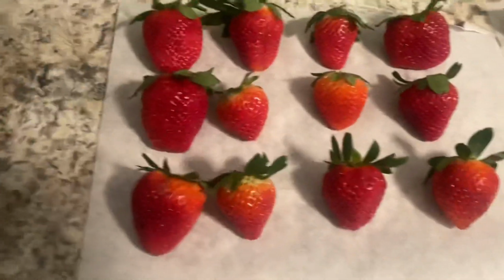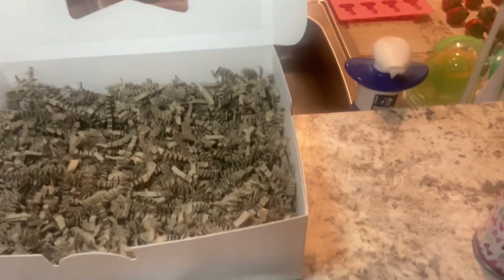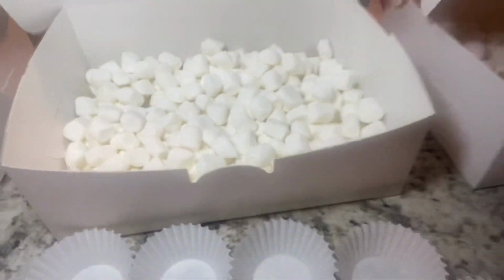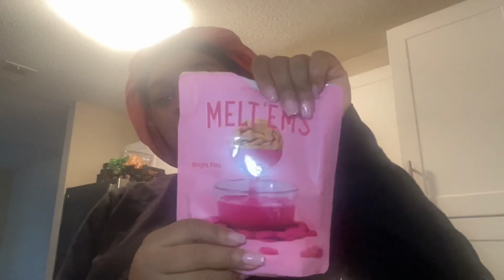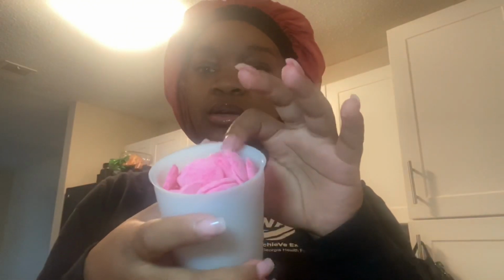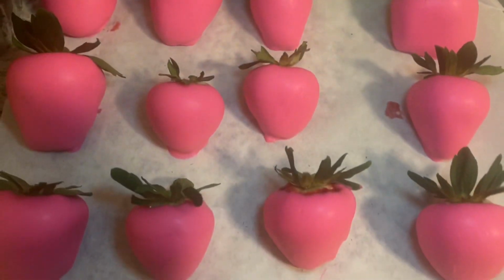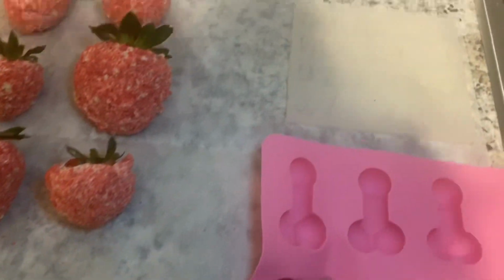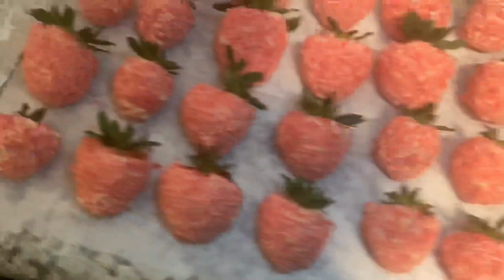DAY IN THE LIFE : make chocolate covered & strawberry crunch strawberries with me 🍓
Personal Instagram& TikTok@miyaedior
Sweets instagram & Tiktok @sjeatsnsweets